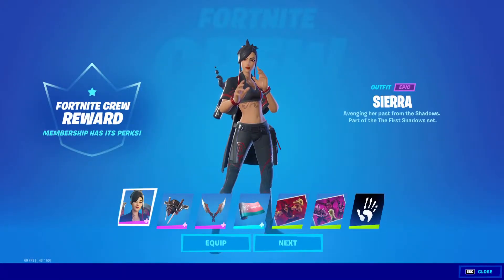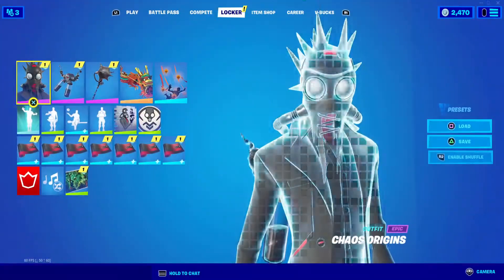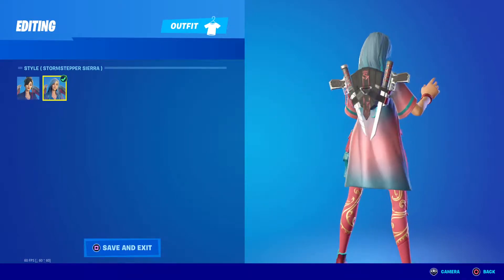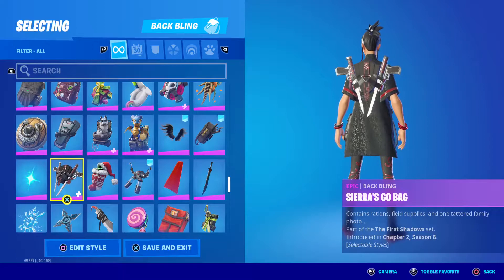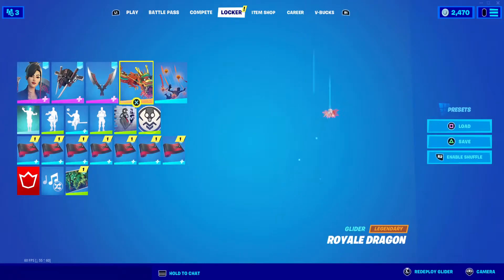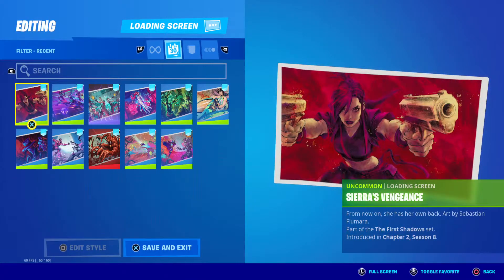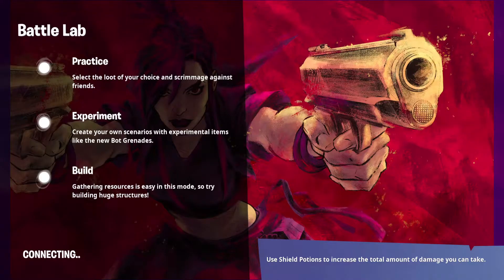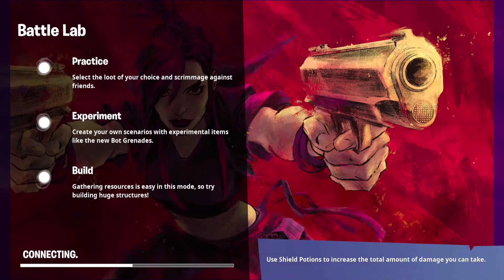*NEW* SIERRA SKIN GAMEPLAY - FORTNITE CREW PACK BUNDLE - THE FIRST SHADOWS SET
"Avenging her past from the Shadows."

Welcome to Chapter 2 Season 8 of Fortnite Battle Royale on the channel! After Operation Sky Fire's "conclusion", the Season progresses and the war escalates, new Kevin, new aliens?, new everything!